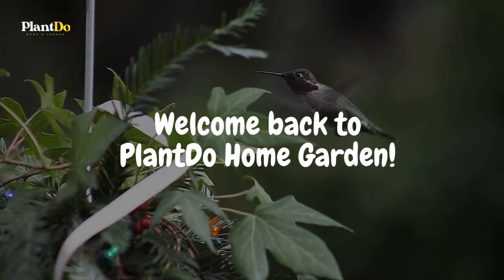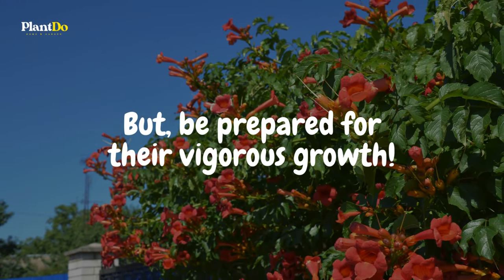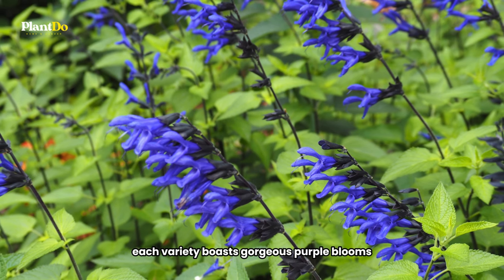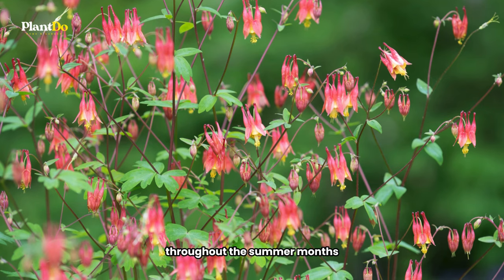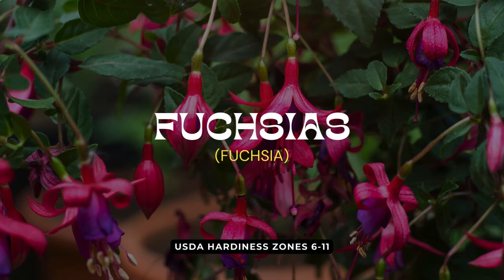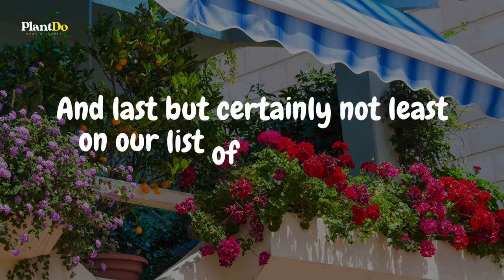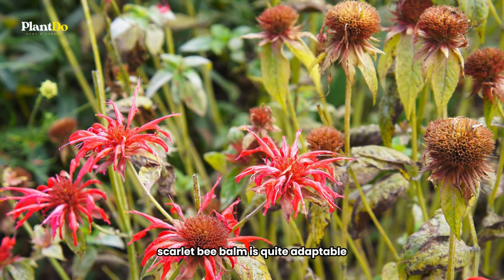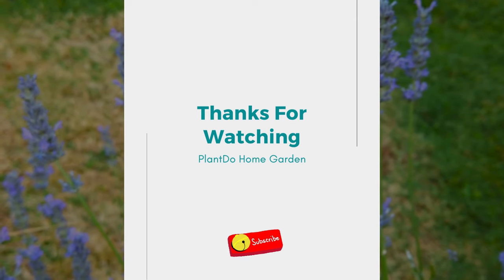😍 ATTRACT HUMMINGBIRDS EASILY! 5 Must-Have Balcony Plants to Lure These Tiny Beauties! 🐦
😍🌺🐦 Welcome to 'PlantDo Home & Garden' where we show you how to easily attract hummingbirds to your balcony. Discover 5 must-have plants that are not only gorgeous but are also hummingbird magnets! Perfect for balcony gardeners and bird lovers, this video provides all the tips you need to create a vibrant, hummingbird-friendly oasis right outside your window.

What's Inside This Video:
- A selection of 5 beautiful plants that are known to attract hummingbirds.
- Detailed information on each plant, including care instructions and why they appeal to these tiny birds.
- Practical tips for setting up a hummingbird-friendly balcony garden.

Why Watch This Video:
- Learn how to attract more hummingbirds to your outdoor space.
- Beautify your balcony with plants that offer both aesthetic and wildlife benefits.
- Gain expert advice from 'PlantDo Home & Garden' on creating a bird-friendly environment.
COMMENT with your experiences or questions about attracting hummingbirds.
Hope you guys are entertained, thank you Gardeners!